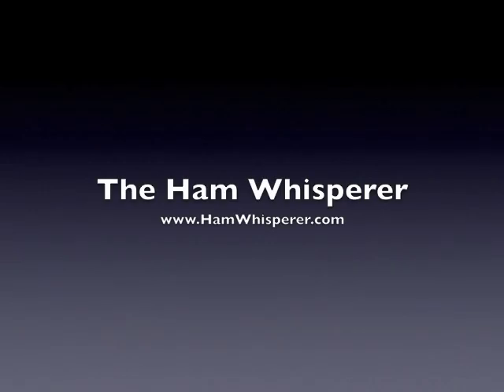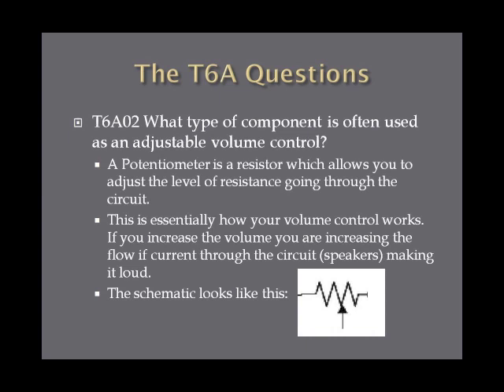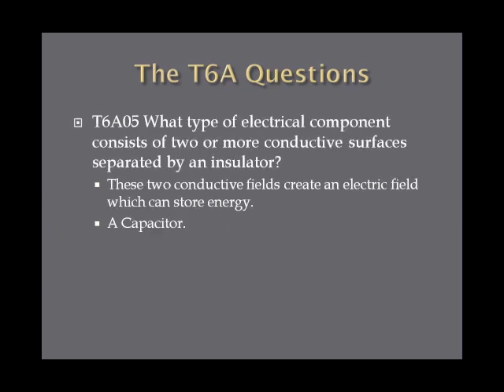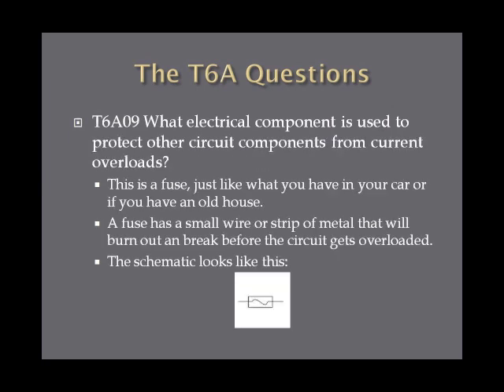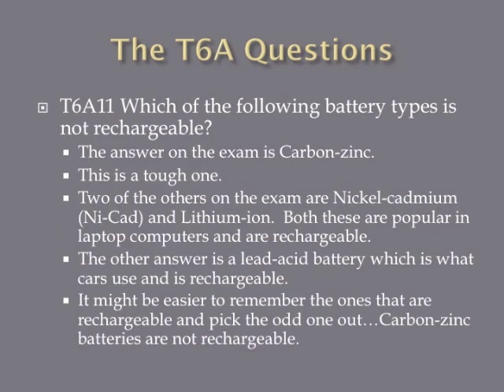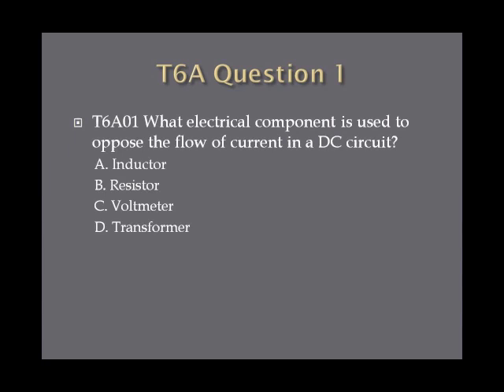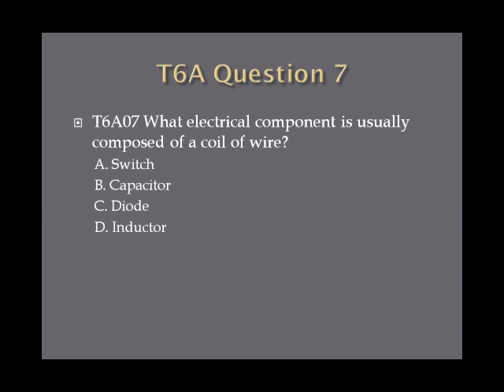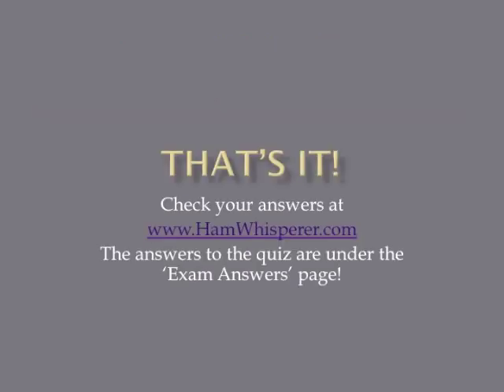Lesson 19 Technician Class Exam T6A Second Edition